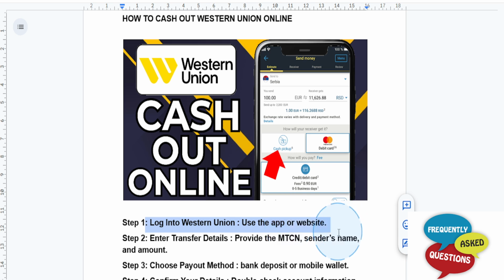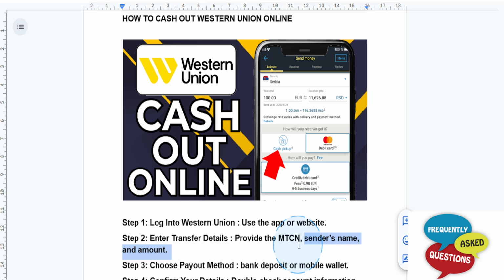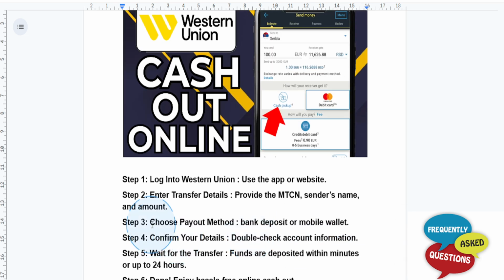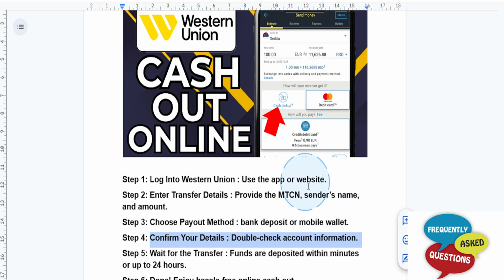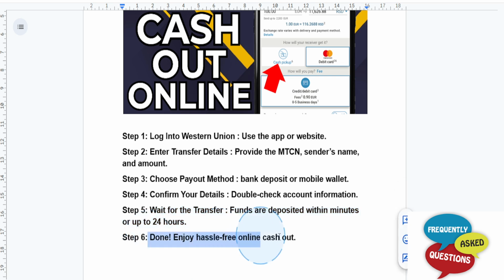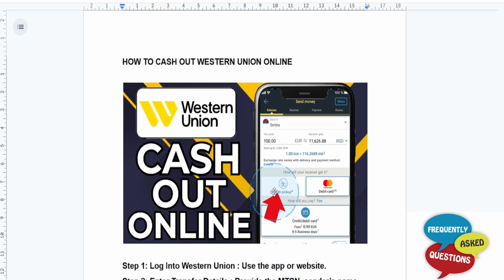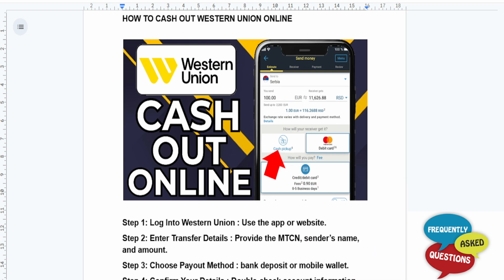HOW TO CASH OUT WESTERN UNION ONLINE (2026)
HOW TO CASH OUT WESTERN UNION ONLINE

In this video we show you HOW TO CASH OUT WESTERN UNION ONLINE. If you want to know HOW TO CASH OUT WESTERN UNION ONLINE then this is the perfect tutorial for you.